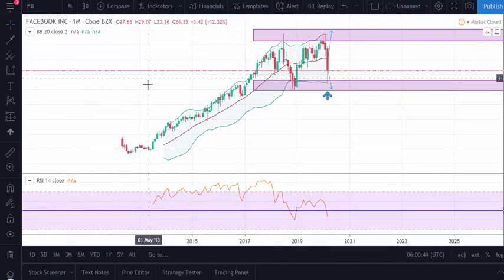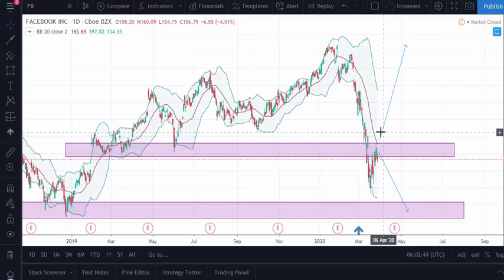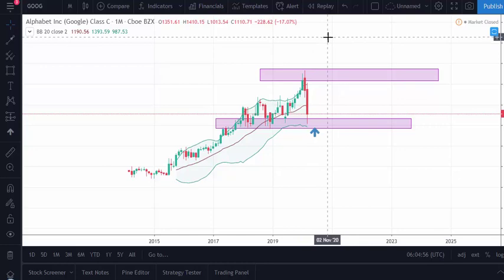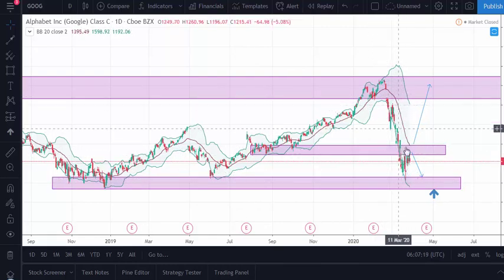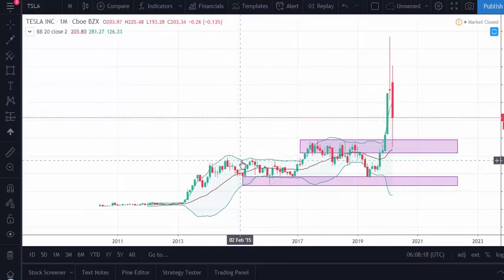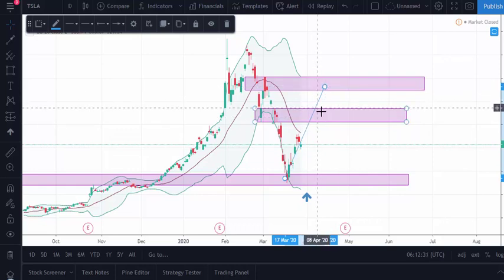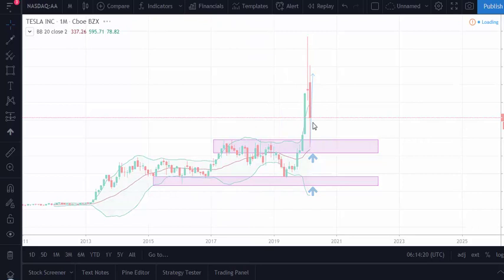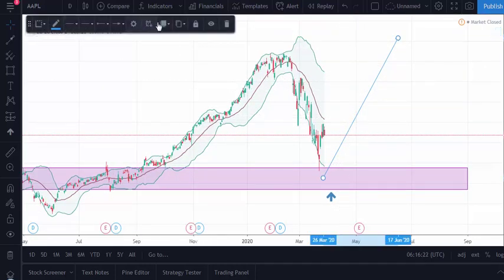Trend analysis of Apple,Tesla,Facebook and Google